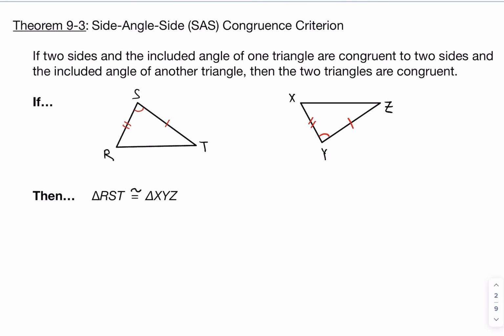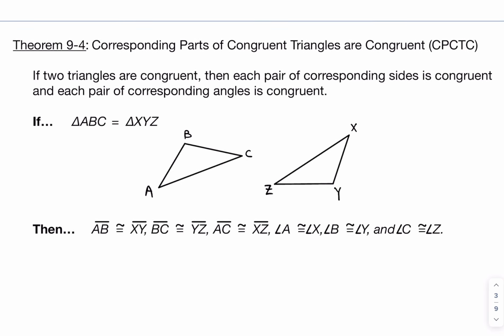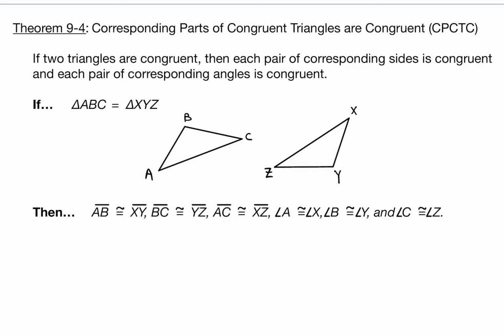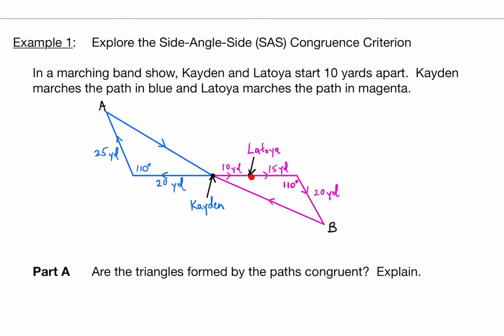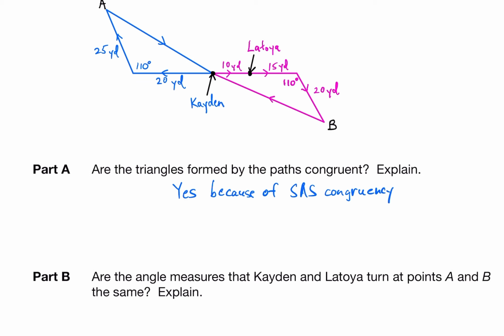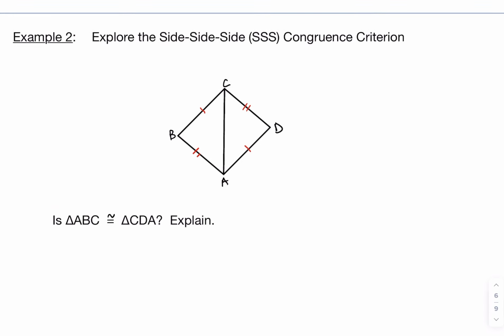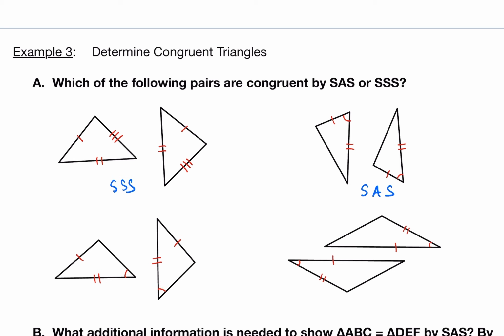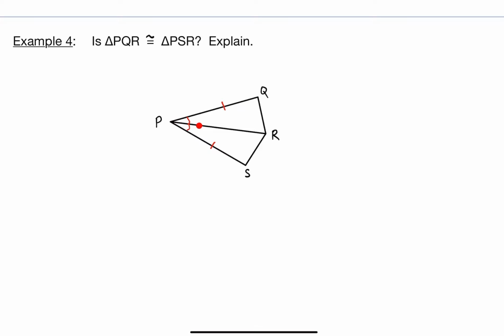Applying the SAS and SSS Congruence Criteria